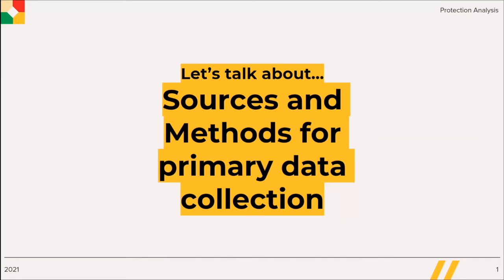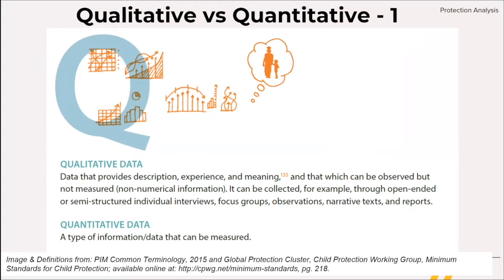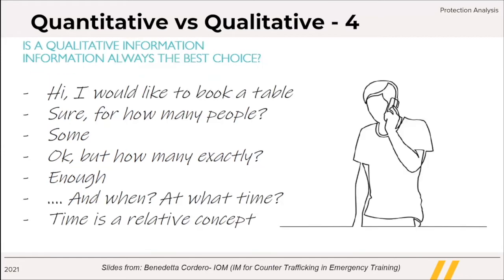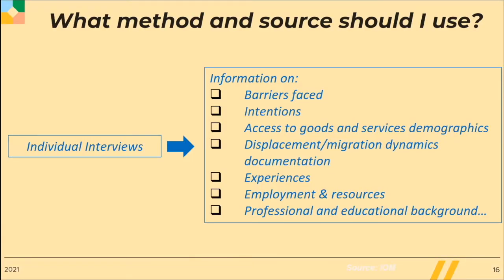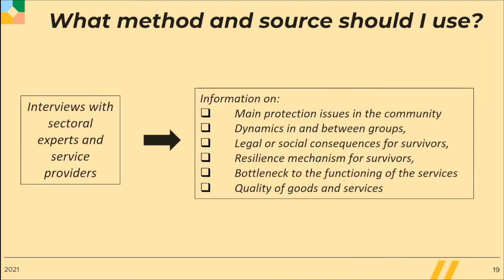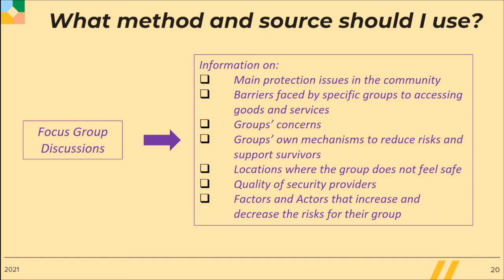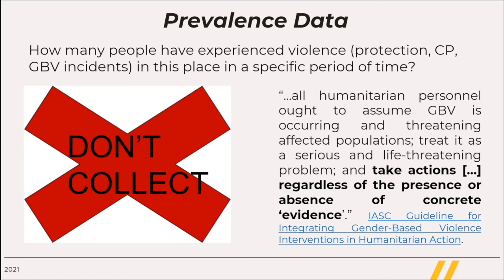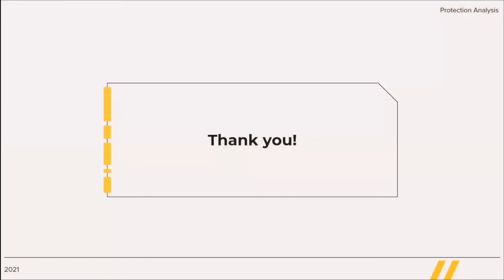Methods and Sources of Primary Data Collection in Humanitarian Response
What methods and source can you use to collect data you need for humanitarian responses in crisis? What methods and sources are best suited for each specific information?
This video was developed for IRC and DRC and the Global Protection Cluster PAF training (Protection Analysis Framework).